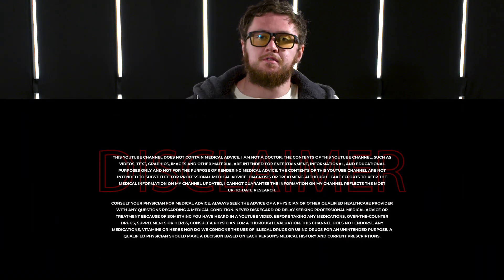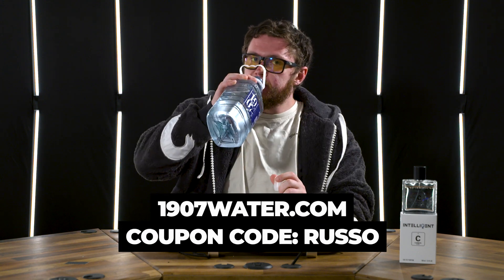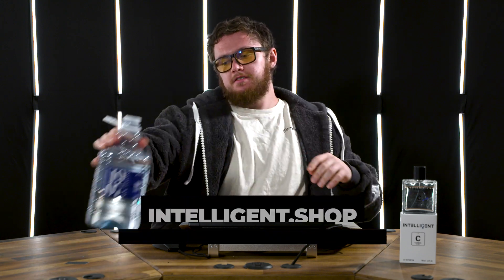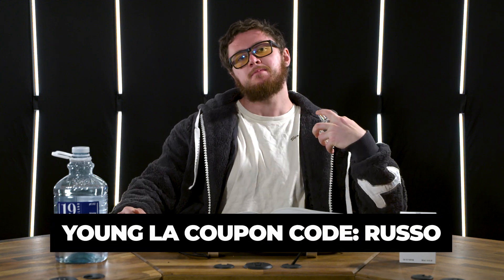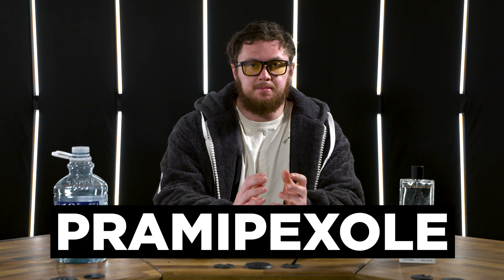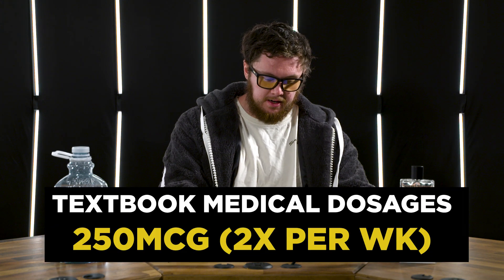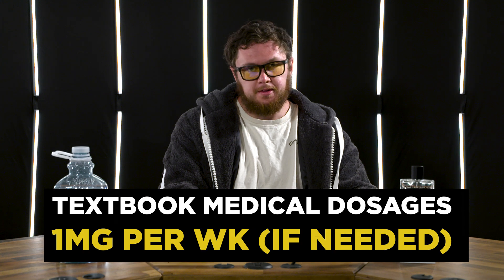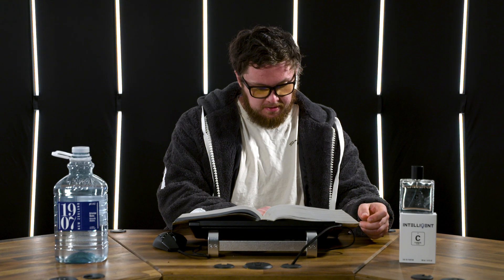Cabergoline (Dostinex) Anti-Prolactin Drug Overview | Fixing Prolactin-Based Gyno [PEDucation]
The 25th episode of the PEDucation series, Russo dives into the most common anti-prolactin drug in the market, Cabergoline. He mentions when this should be slotted in during a steroid cycle, and how it can actually increase libido but be detrimental to long term health if continuously overused.

TIMESTAMPS
0:00 Intro
0:37 Skip the Sip - LIKE this Video!!